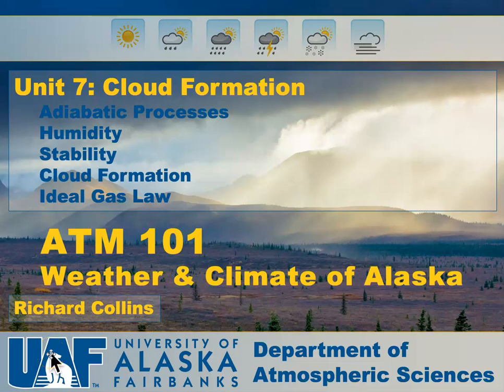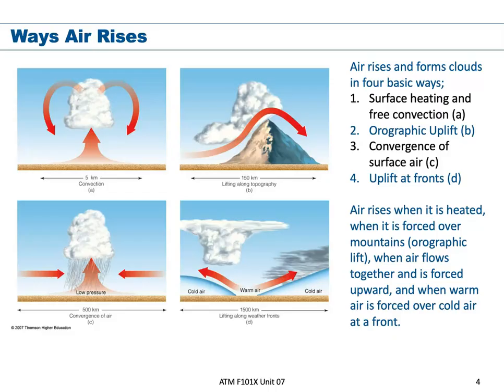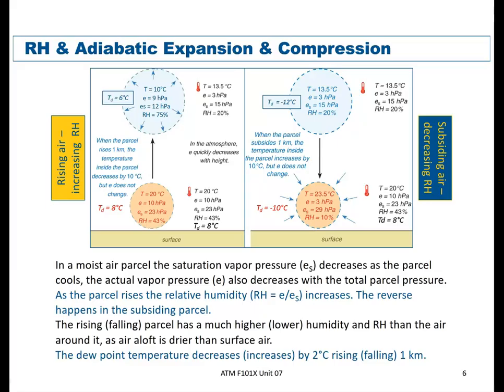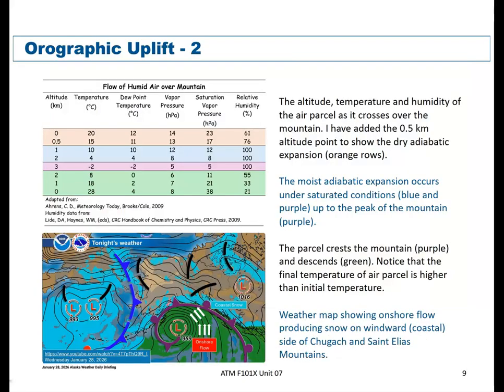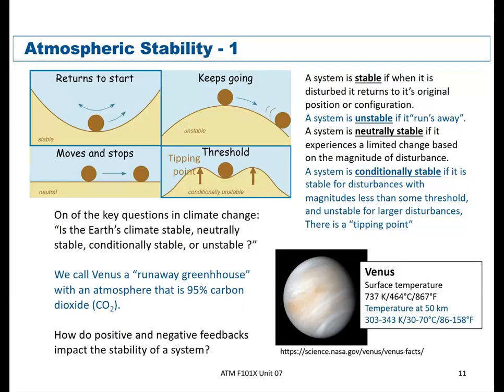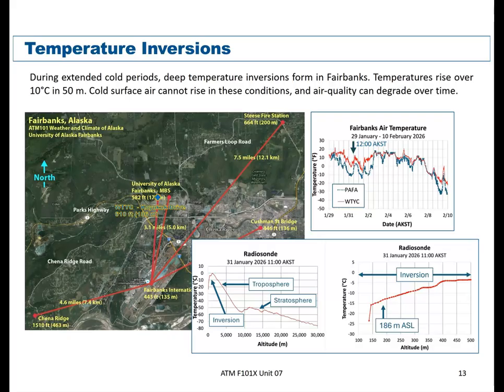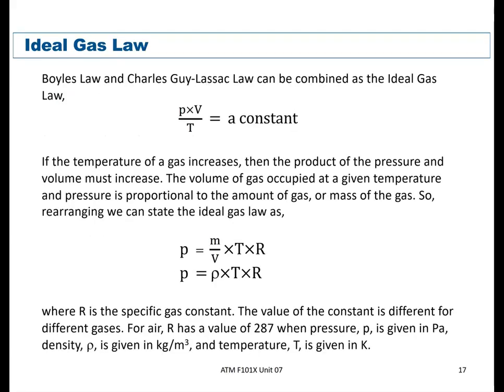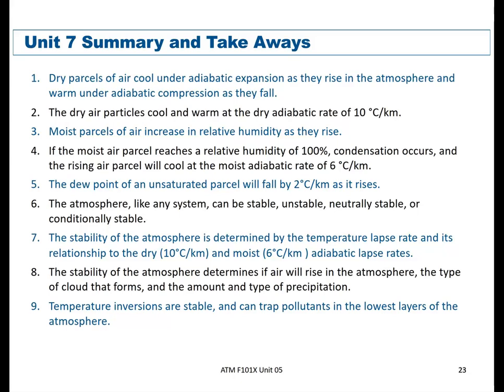ATM101 Unit07 Lecture S26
ATM101Unit 7 Lecture Cloud Formation